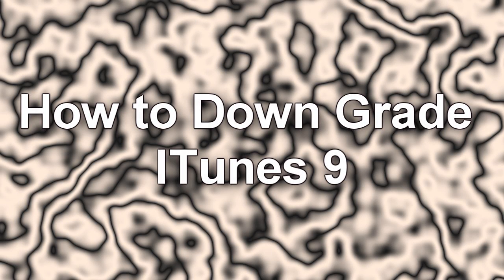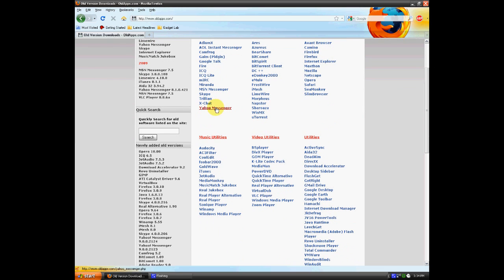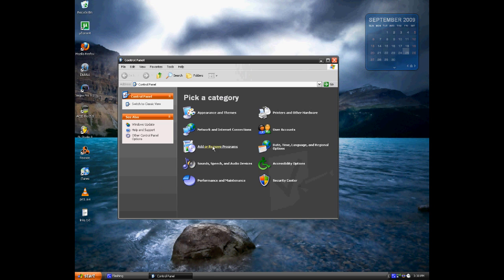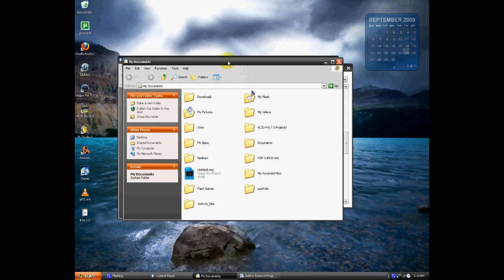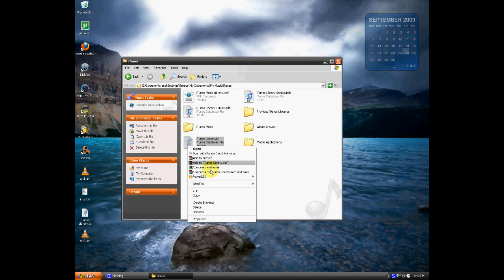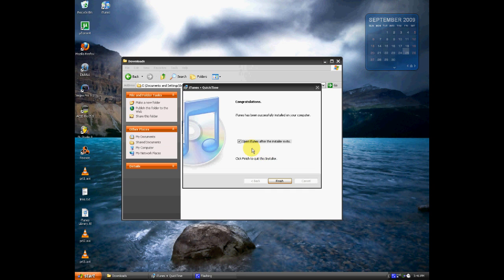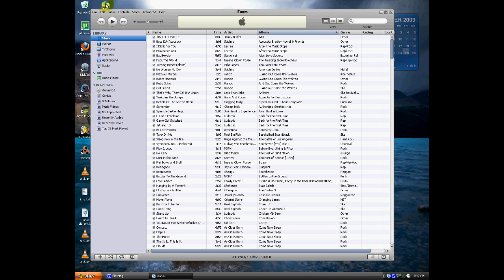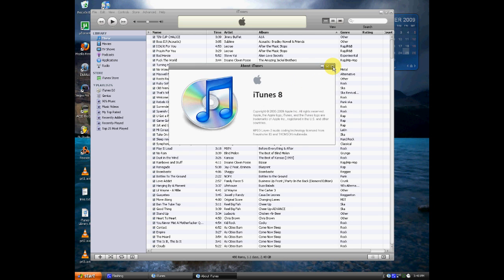How to Downgrade ITunes 9.0 to 8.2